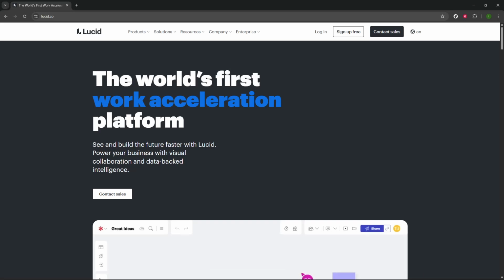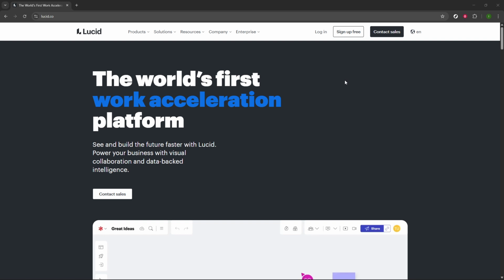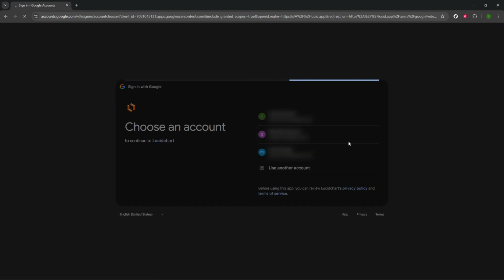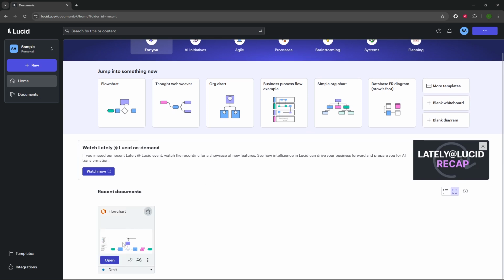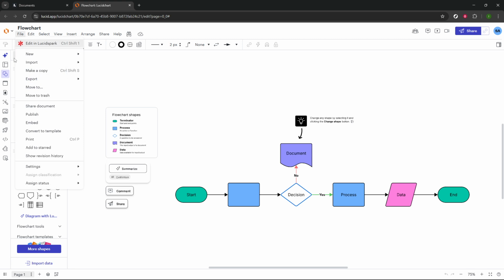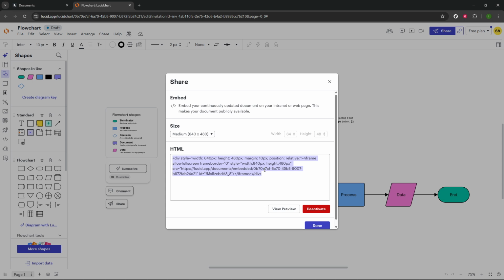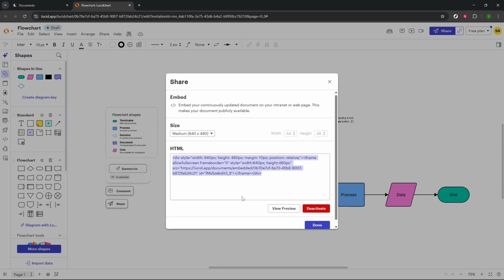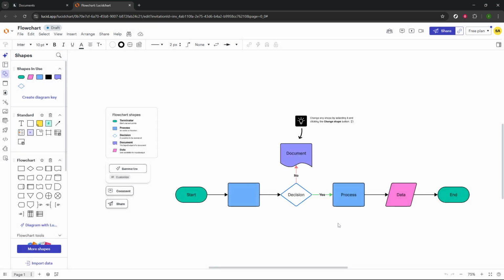How To Embed Lucidchart In Notion (Quick Guide)